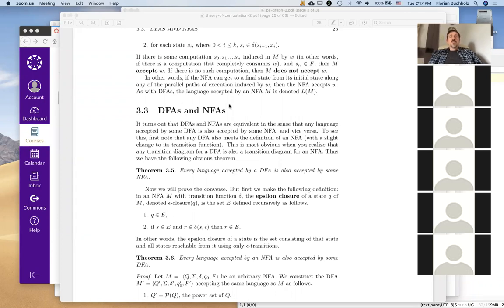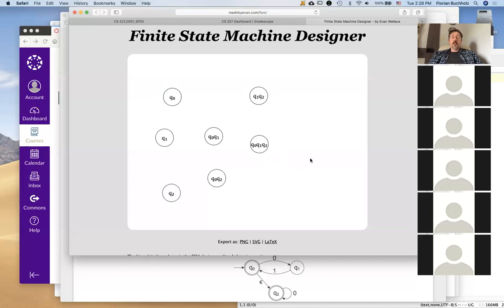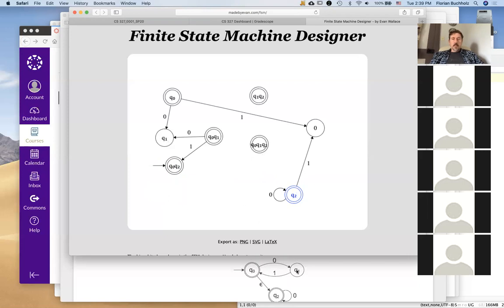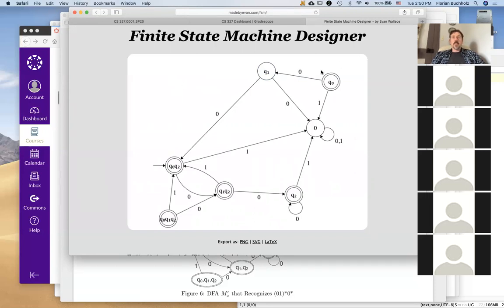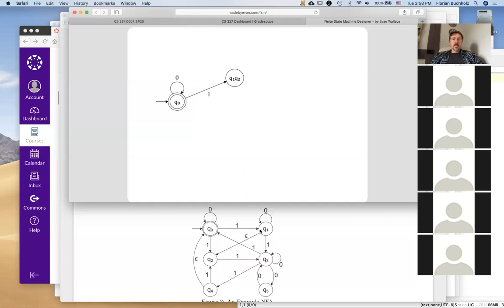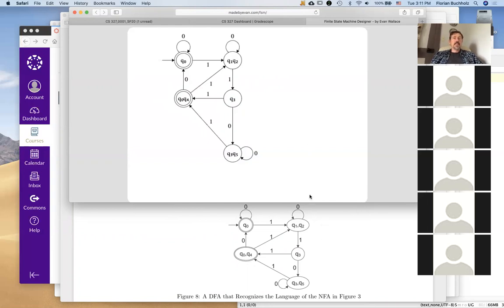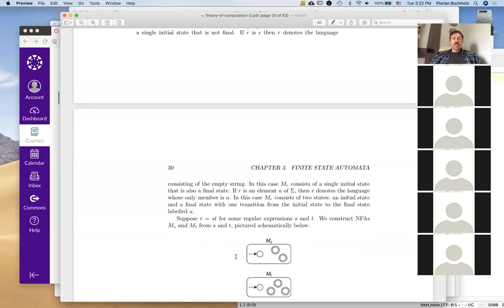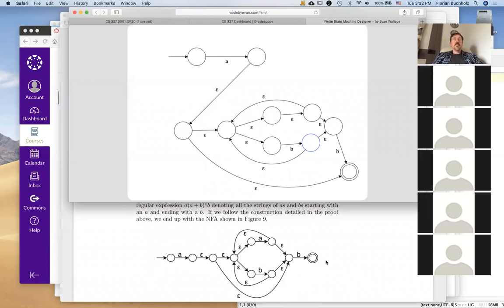CS 327 Lecture - April 14th 2020